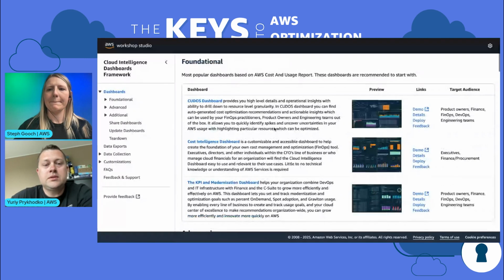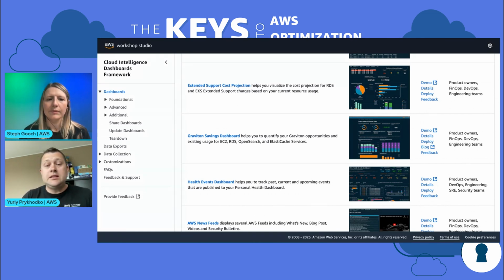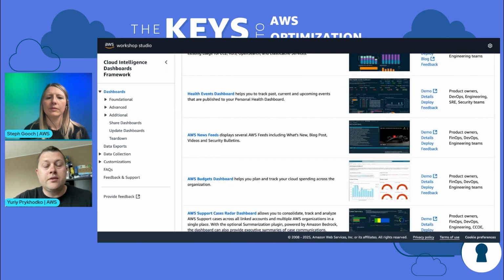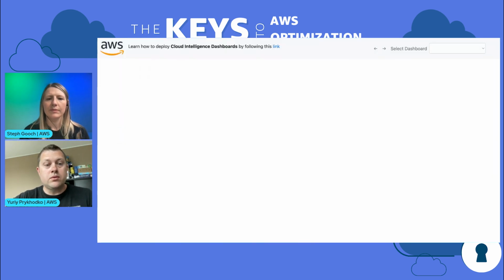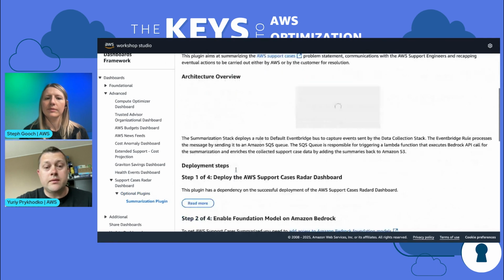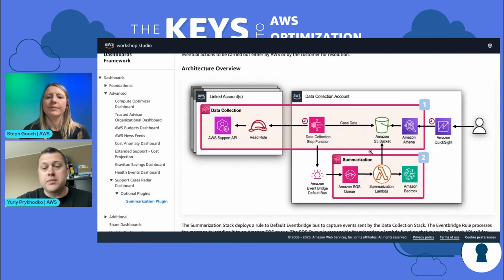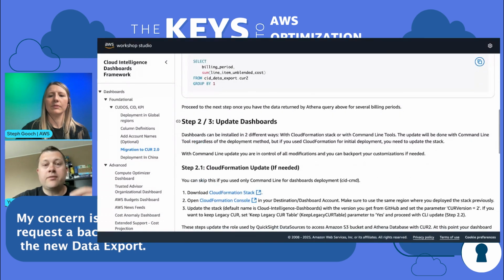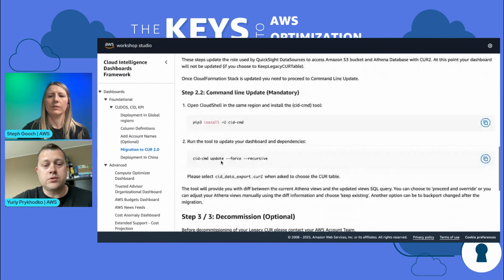The Do's and Don'ts of Dashboarding | The Keys to AWS Optimization | S13 E1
Learn about the do's and don't when creating your own custom dashboards.